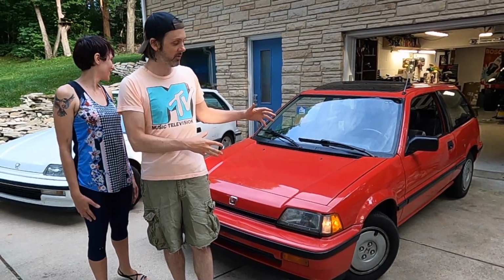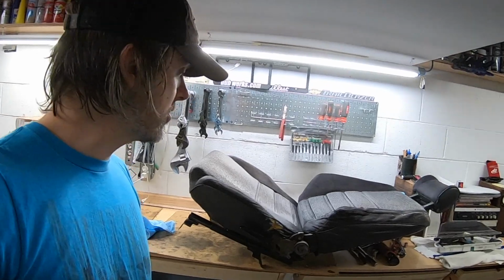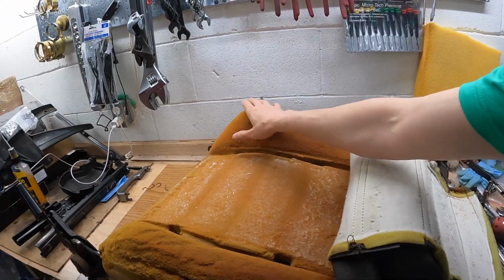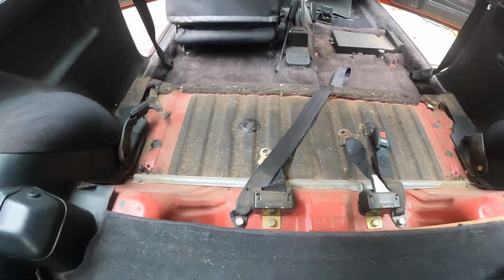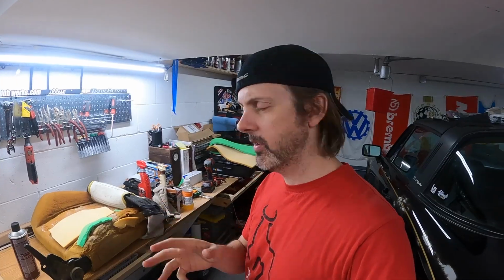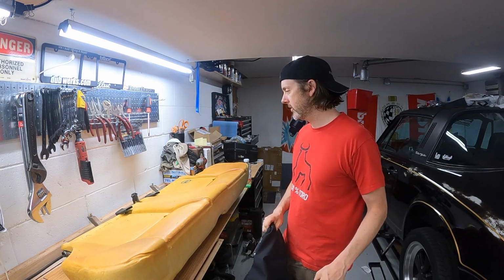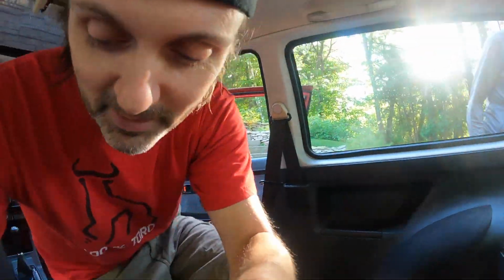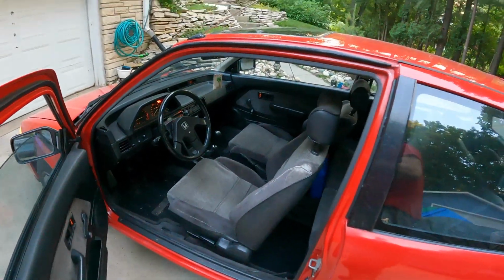Honda Civic Seat Repair Restoration; Fixing Foam Bolsters, Replacing Torn Vinyl 1986 EA 3g Si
This is my rust-free, all original 1986 Honda Civic Si; the first year of the Civic Si available in the United States!  In this episode I'm going to show you how I restored the seats for minimal cash (less than $100), and it made a HUGE improvement in how the car looks inside, and feels while driving!   If you've never done upholstery work before, have no fear, I'll walk you through the basics.   This repair should apply to pretty much any generation of Honda Civic, Accord, Prelude, or honestly most cars in general.

Links (Buying this stuff costs you nothing but gives me like 30 cents, so please help me buy more car parts)

Super 77 Spray Adhesive
Electric Carving Knife
Milwaukee M12 Ratchet
Hog Ring Pliers